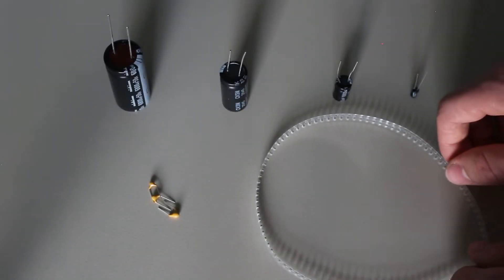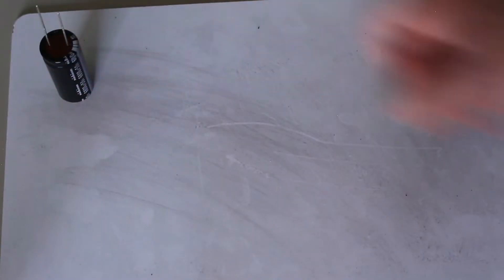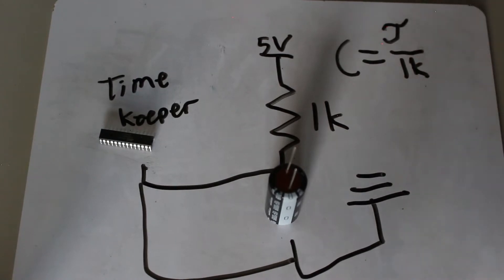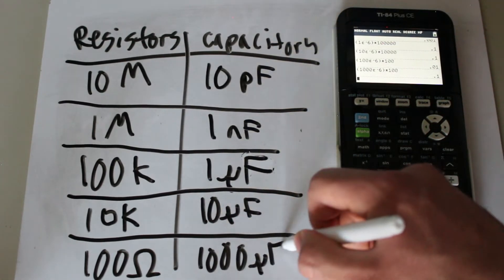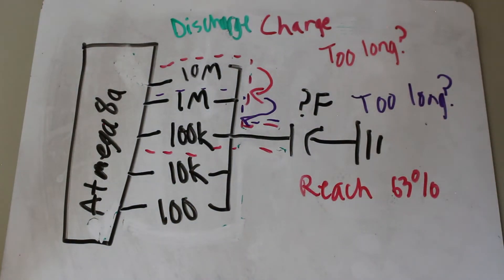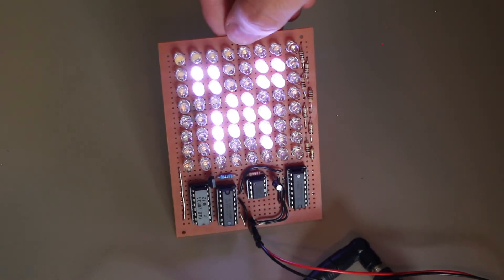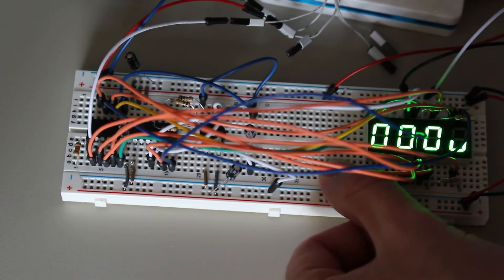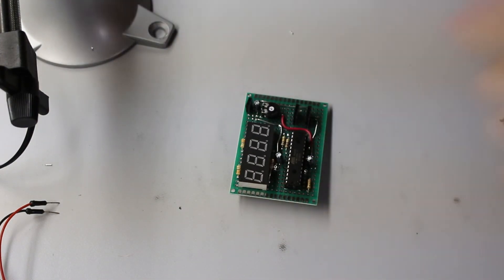DIY Auto Range Capacitance Meter - Capacitors and Voltages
Make your own capacitance meter so that you want have trouble finding the value of a capacitor again.